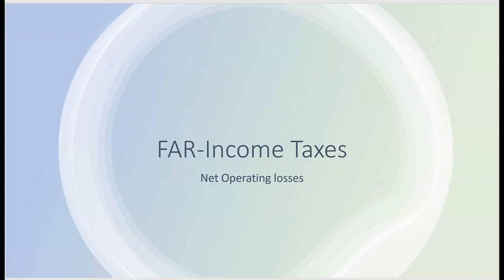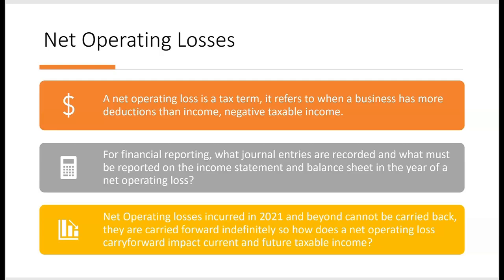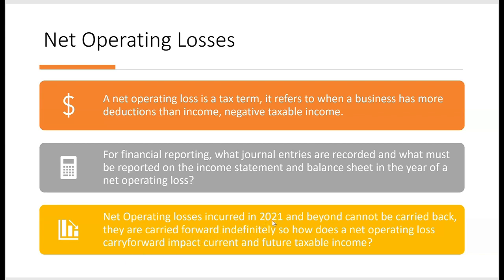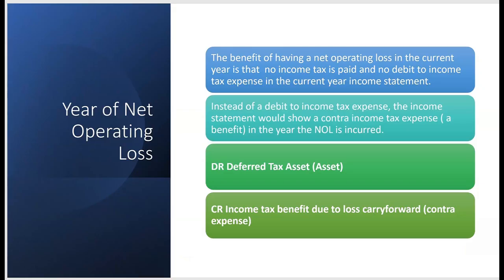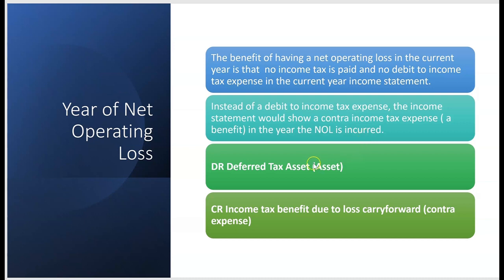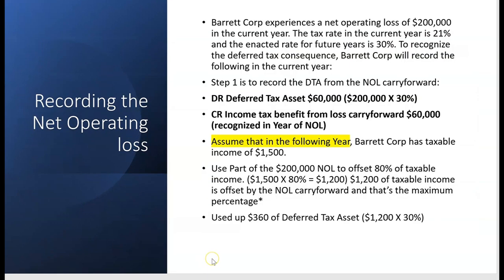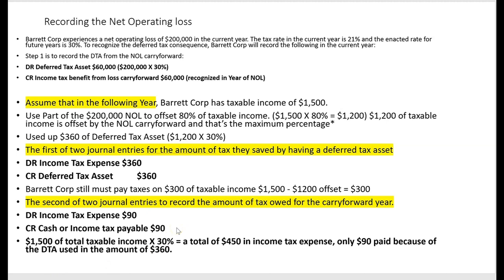CPA FAR Exam-Net operating Loss-2022-Accounting for Income Taxes by Darius Clark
The CPA FAR Exam expects a candidate to know accounting for income taxes with permanent and temporary differences between book income and taxable income. If there is a net operating loss, the rules are specific as to carryback and carryforward and the journal entries are tested by NASBA. Watch this video and know what to debit and credit for deferred tax assets with regard to NOL.